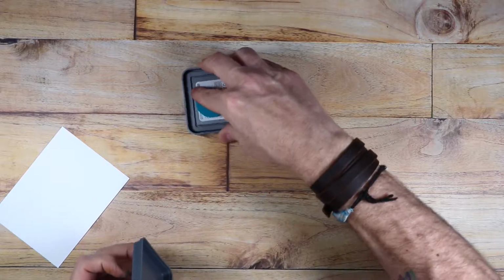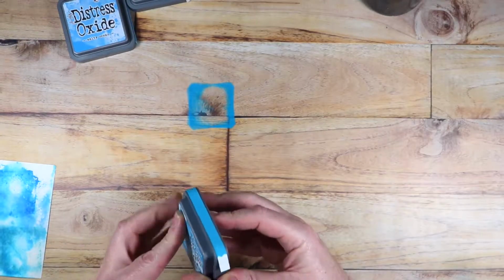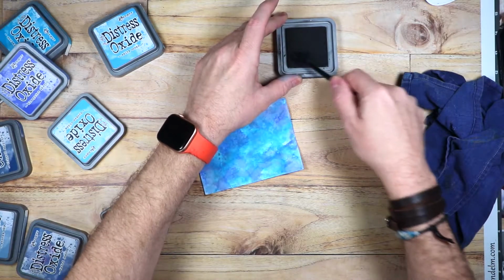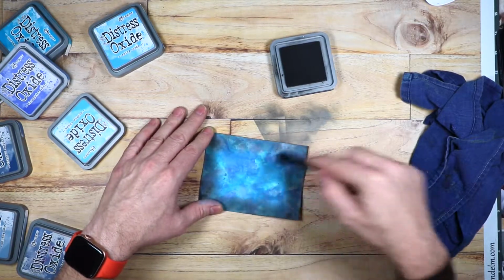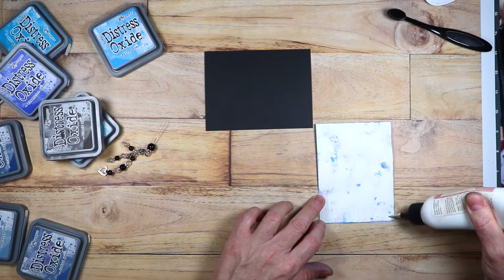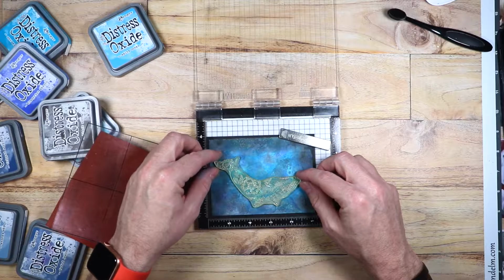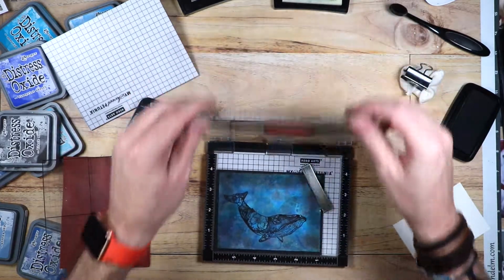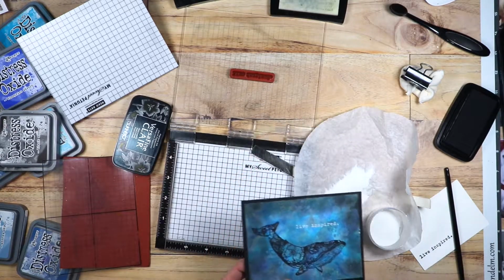Live Inspired - Oxide Ink Smooshing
This is a simple card using oxide inks and stamping a black image on top of it.